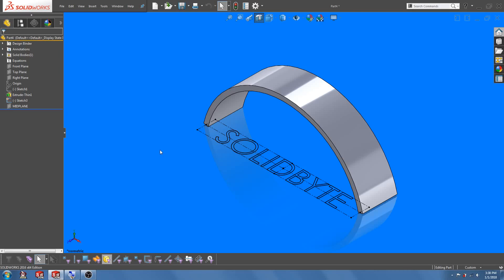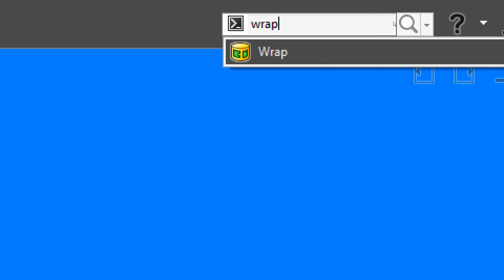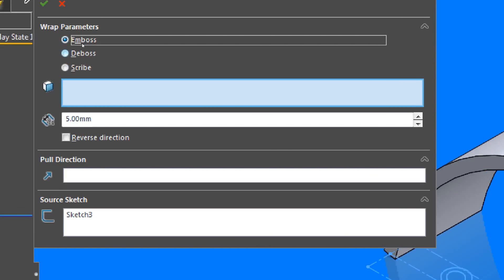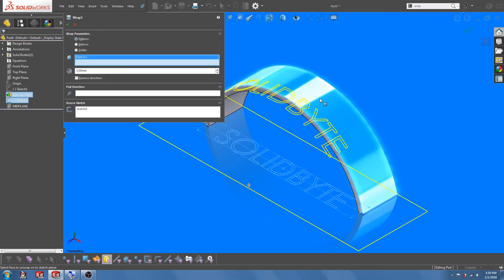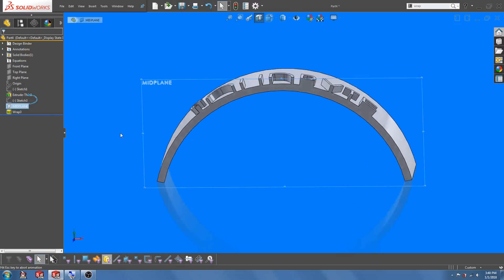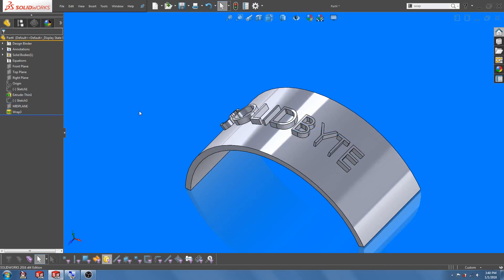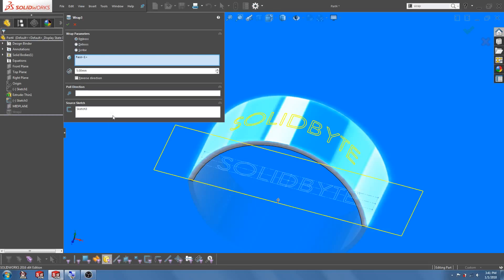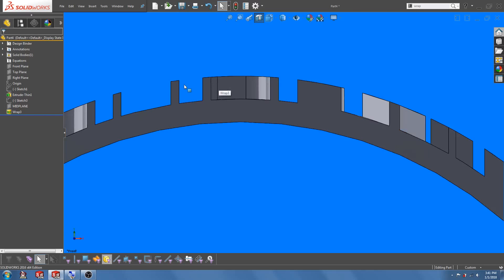Solidworks - Embossing (2 of 3)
In this second video of the series, I will talk about using the wrap feature to create embossed text on models.